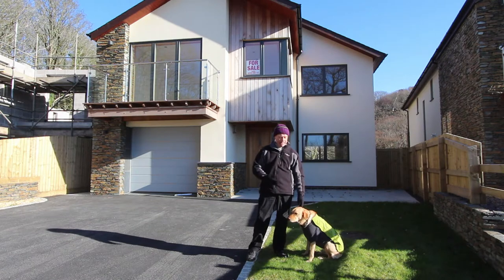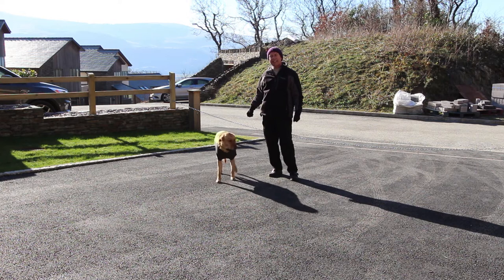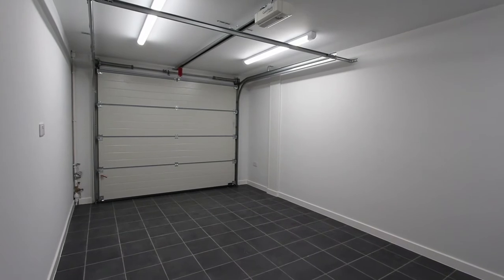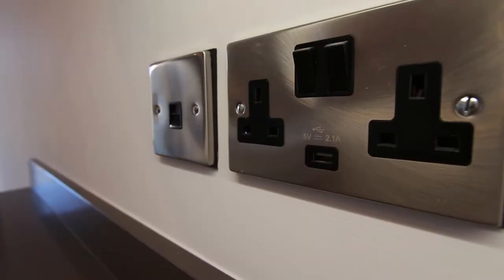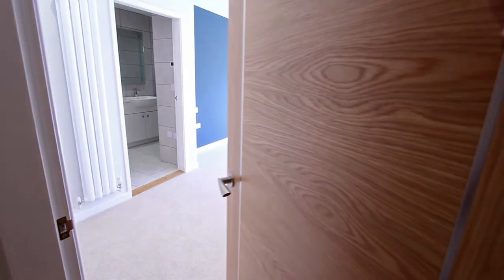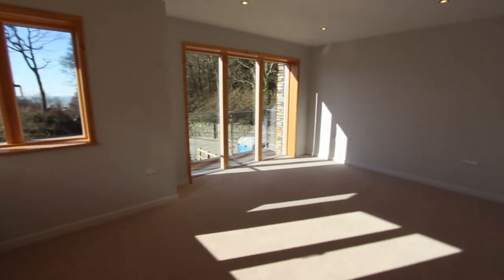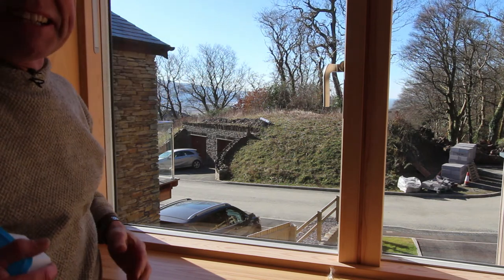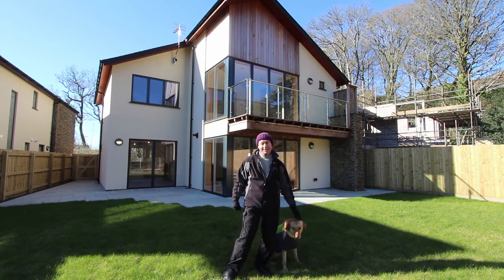12 Swn y Dail Barmouth - It's another successful sale by Sanderson estate agents